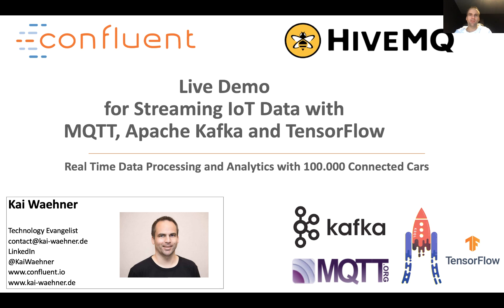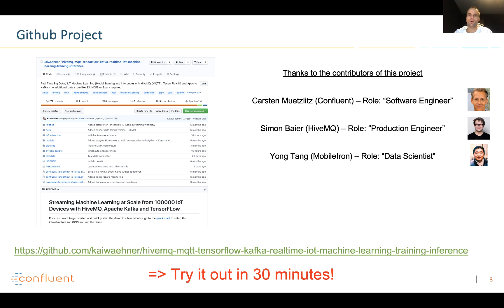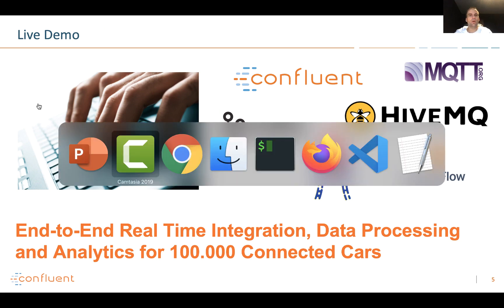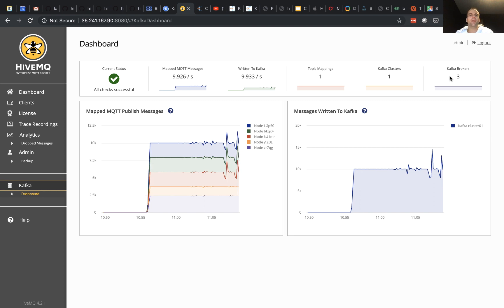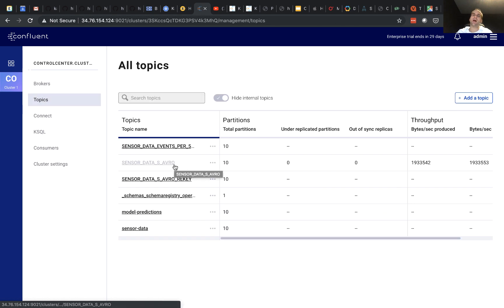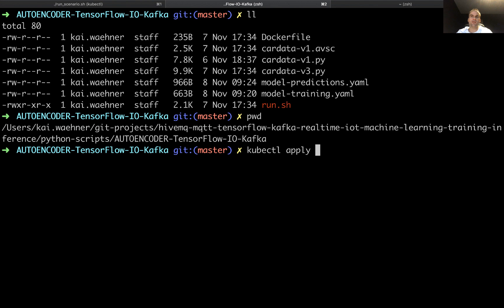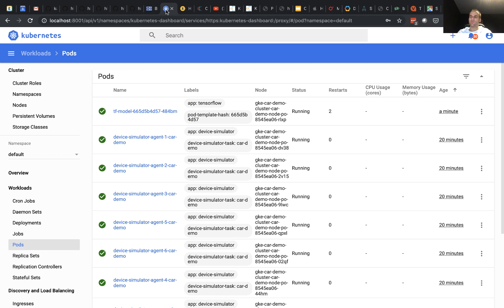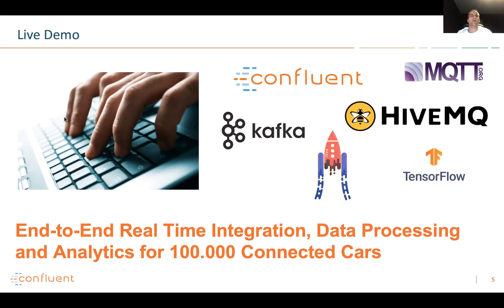IoT at Scale - Real Time Processing and Analytics with Kubernetes, Kafka, MQTT and TensorFlow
Live Demo - 100.000 Connected Cars - Real Time Processing and Analytics with Kafka, MQTT and TensorFlow.

We deploy Kubernetes, Kafka, MQTT and TensorFlow in a scalable, cloud-native infrastructure to integrate and analyse sensor data from 100000 cars.

The infrastructure is built with Terraform. We use GCP, but you could do the same on AWS, Azure, Alibaba or on premises.

Data processing and analytics is done in real time at scale with GCP GKE, HiveMQ, Confluent and TensorFlow I/O for streaming machine learning / deep learning and bi-directional communication in a scalable, elastic and reliable infrastructure.

Check out the Github project and try out the demo. Feedback and PRs welcome.

Github Project (Real time analytics with 100.000 connected cars, Kafka and TensorFlow I/O):